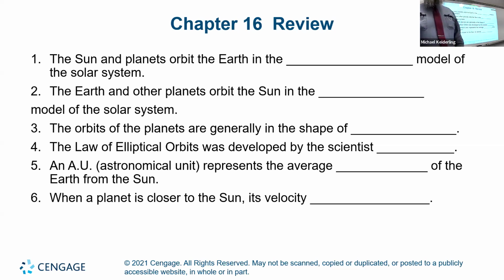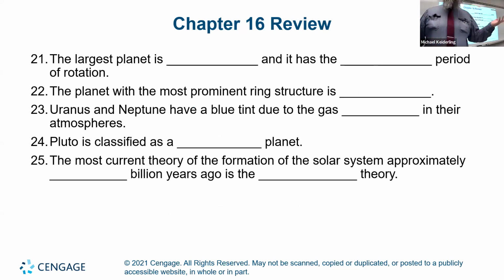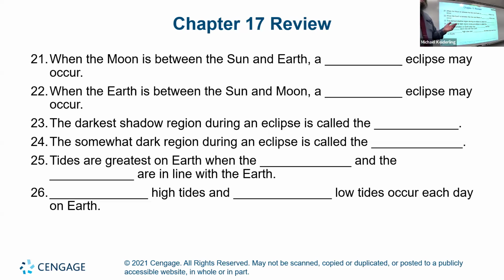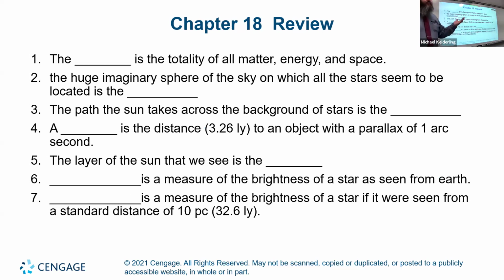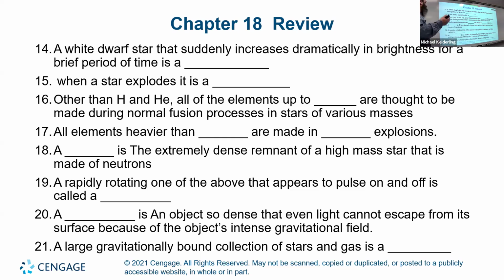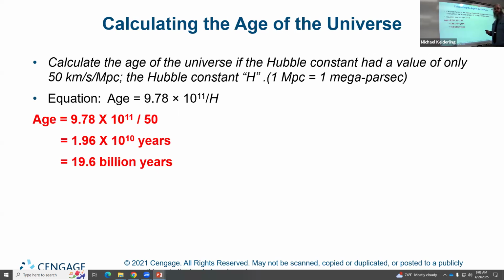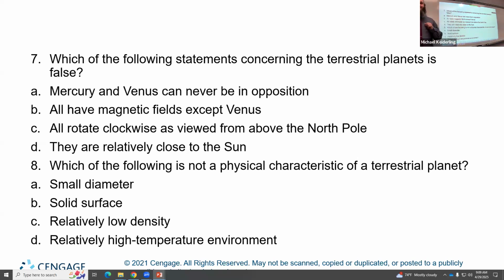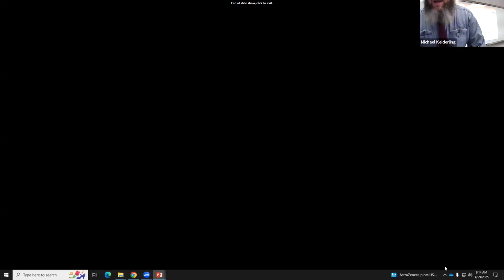GEOL110 Lecture Week 16 T 4/29 Chapter 16-18 review